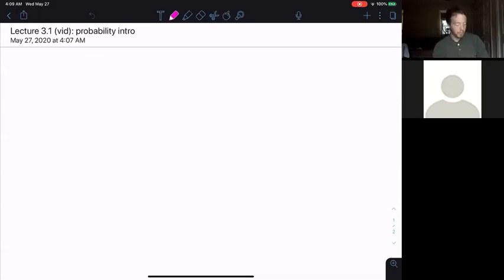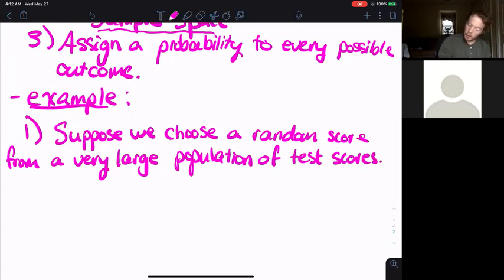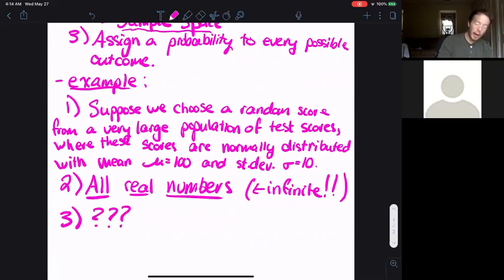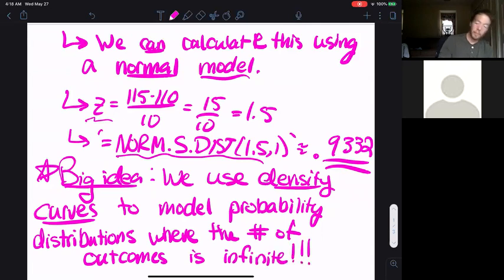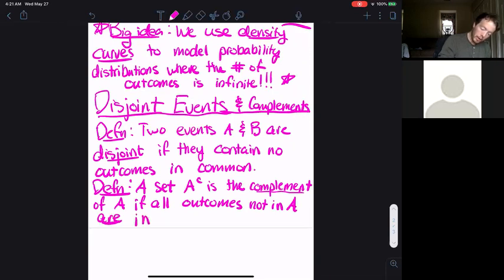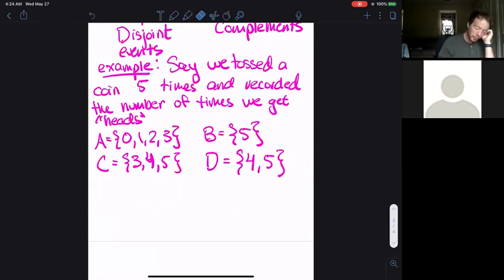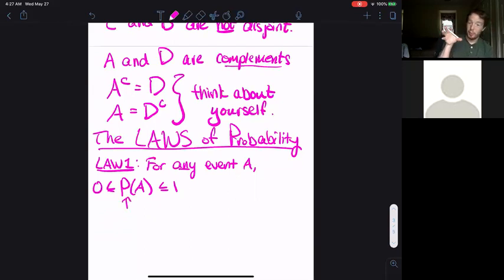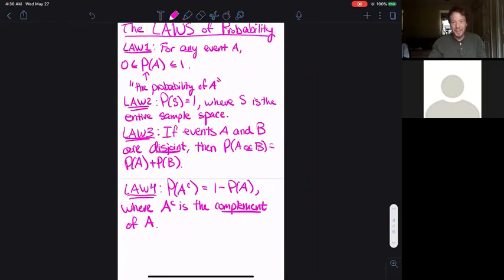Lecture 3.1: Intro to Probability continued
We'll cover an example of defining a probability distribution on an infinite sample space.  Then we'll introduced disjoint events and complements, and state the Laws of Probability.